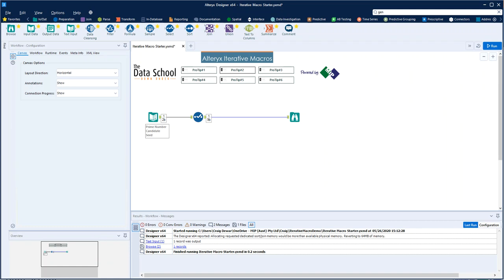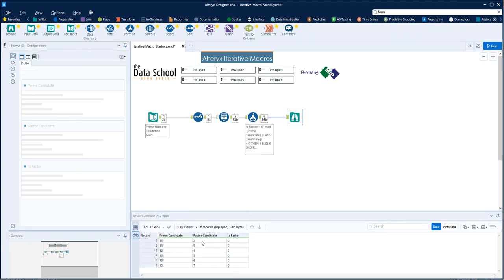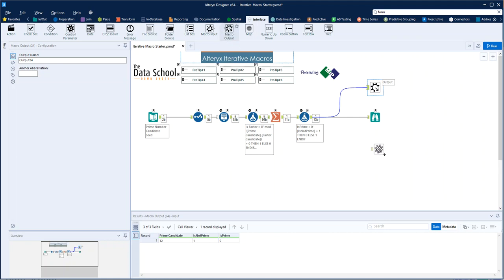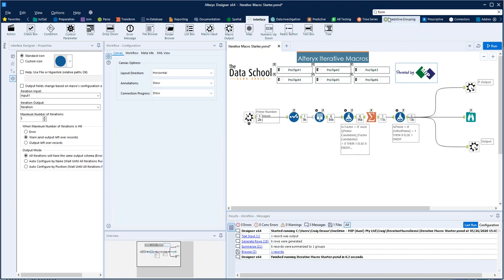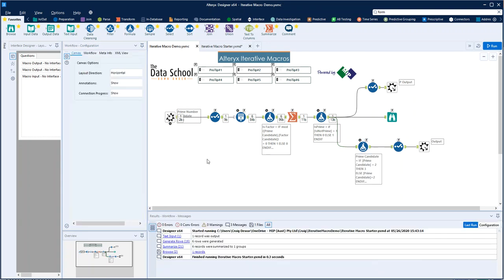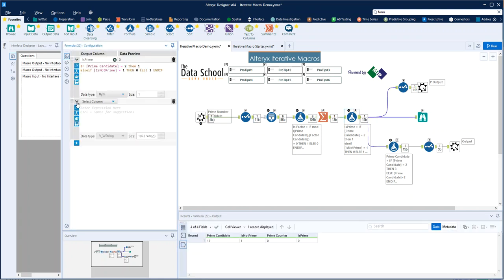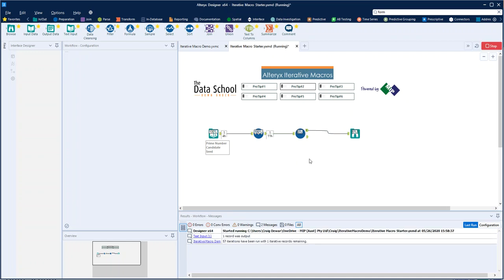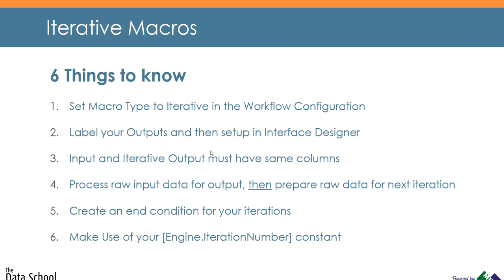Alteryx Iterative Macro Demo Part 2